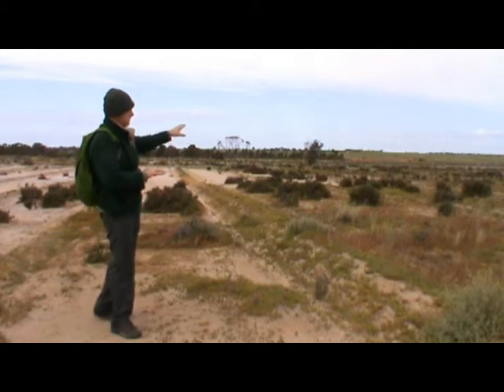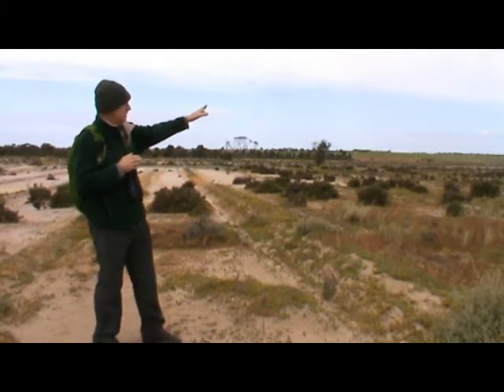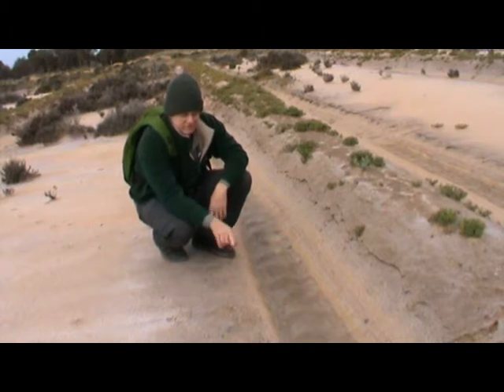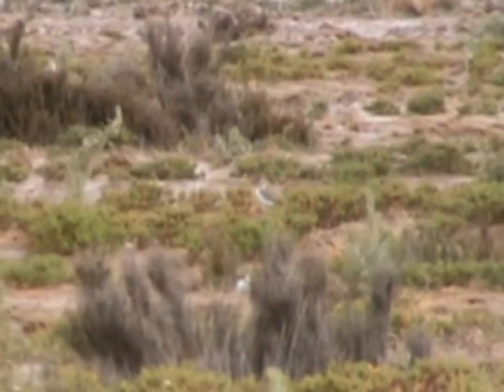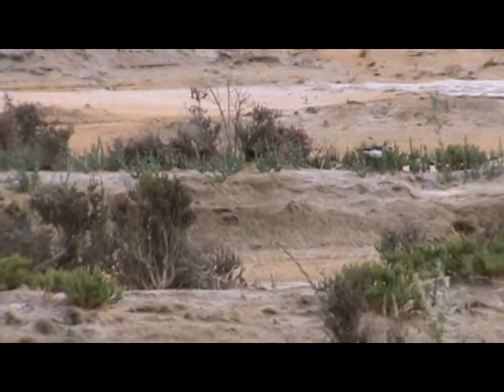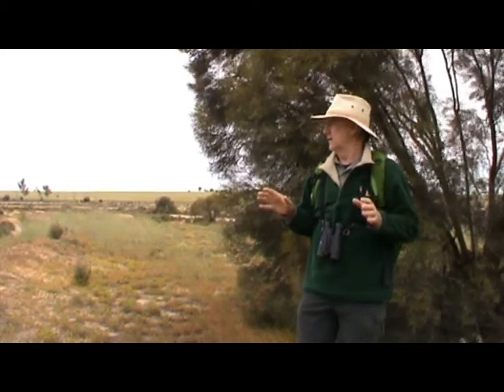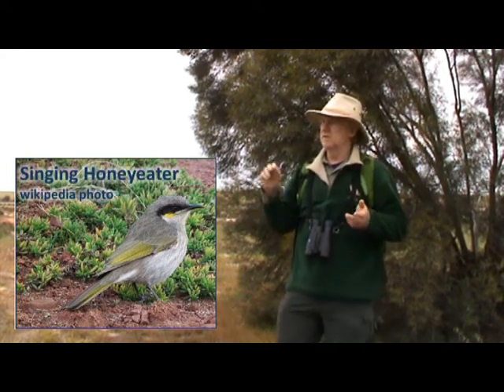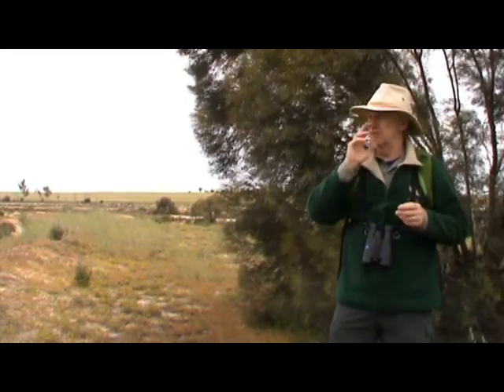planted vegetation 2 of 5 Wensleydale saltbush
Moore Catchment Council's Western Australia State NRM Office project:
Improving Habitat and Connectivity in the Farming Landscape for Birds in the Moore River Catchment.
Birds on Farms - saltbush plantation, Piawaning
Andrew Huggett, InSight Ecology
Moore Catchment Council